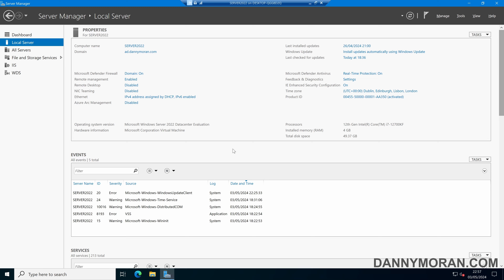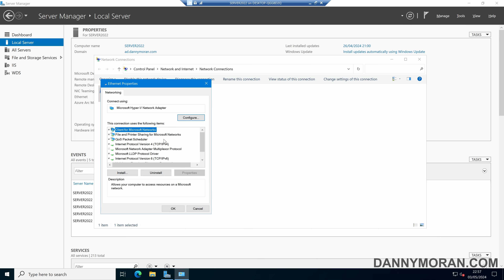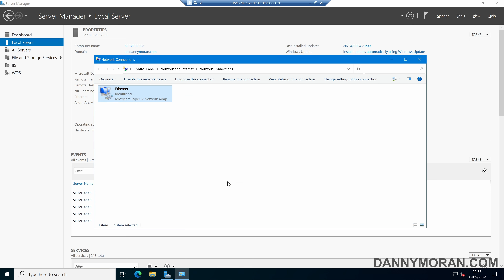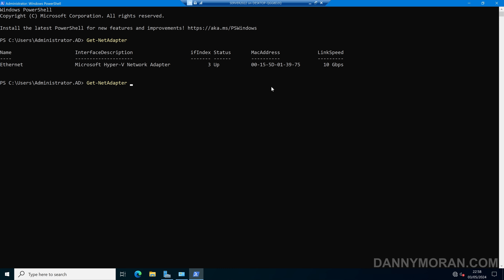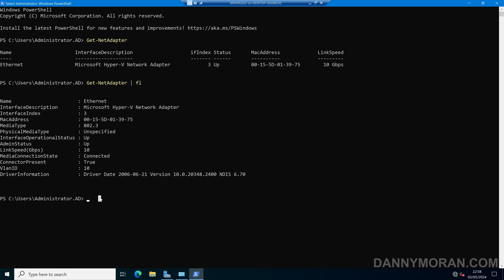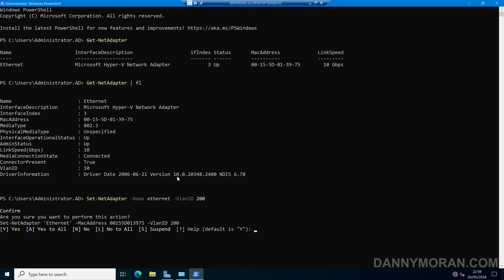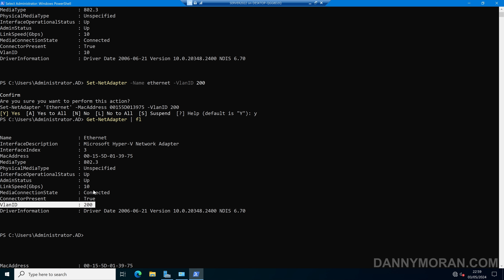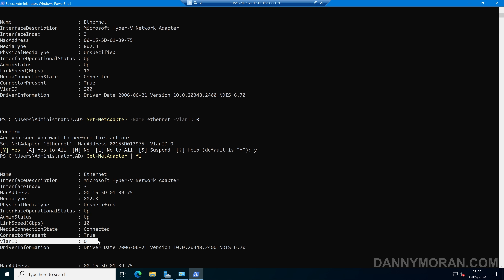How to set a VLAN ID for a Windows Network Adapter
Learn how to set a VLAN ID for a Windows network adapter. In this example, I show you how to use the network connections control panel to set a VLAN ID as well as how to use PowerShell to set a VLAN ID for a network adapter.